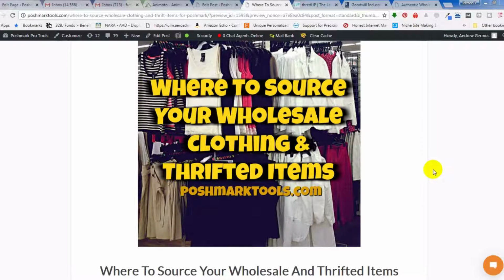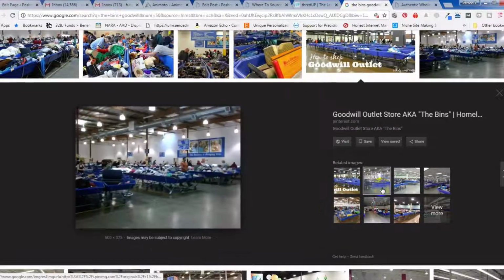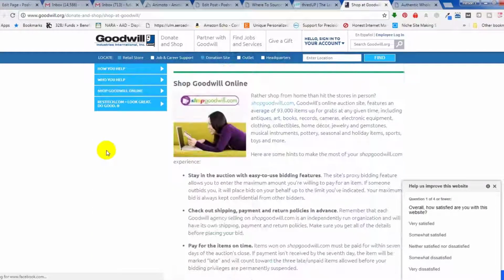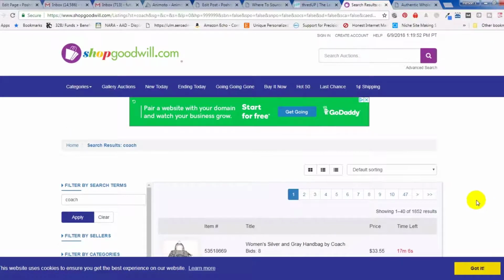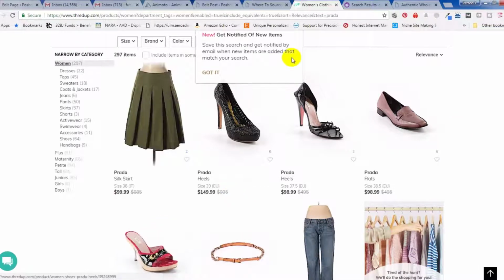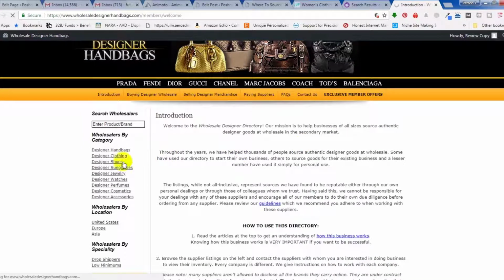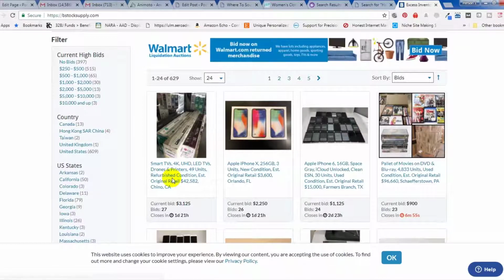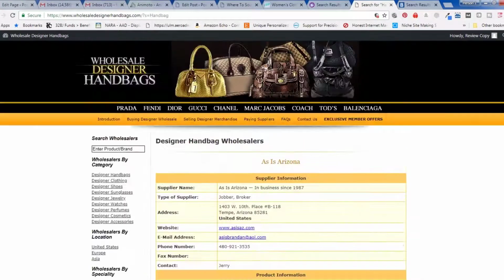Where To Find Wholesale Clothing Sources And Thrifted Items To Resell On Poshmark 1080p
Mike here… Today I want to talk about where to find wholesale clothing sources and Thrift items that you can resell in your Poshmark closet.

This can also work for eBay, Tradesy, Mercari, Depop and anything or anywhere else you’re allowed to list pre-owned and wholesale items.

Unfortunately, there’s a lot of people, on video giving a lot of information that is misleading as to where you should source your items. most of these people have relationships with these businesses and wholesale sources that have taken years to cultivate, and they expect you to just waltz in there and get the same deals that they get.

Either these “influencers” really don’t understand that they are giving people false information, or they are just looking to make content to fill up their YouTube channel, Blog, podcast… ETC.

Anyway I’m here to speak about a few things that I personally know, and speak about a few places that I have personally been and have sourced items from.

There are 3 places that I mainly use to source wholesale clothing, or thrifted pre-owned items that I know I’ll be able to sell for a good profit margin. When I say good profit margin I mean anywhere from 50 to 75%.